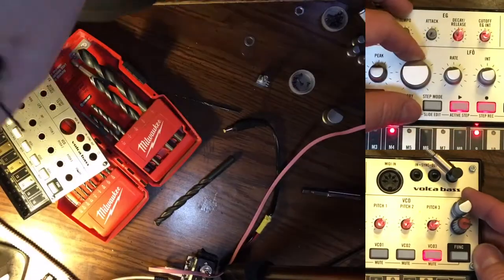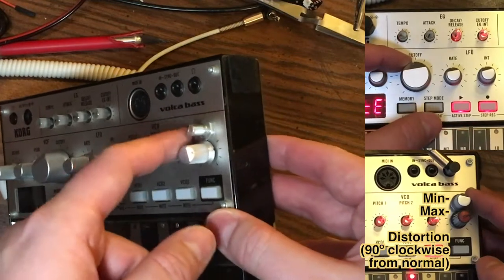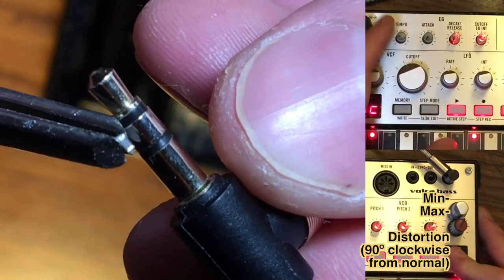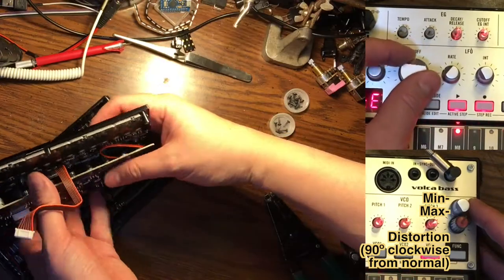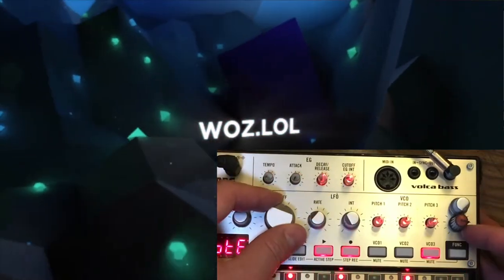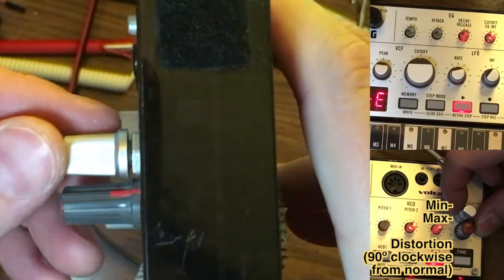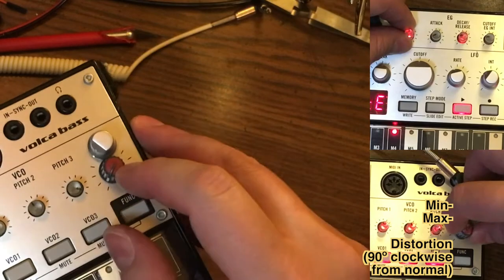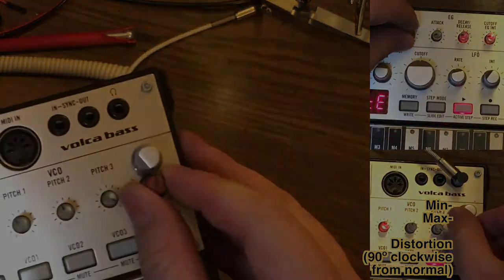Volca Bass Distortion Mod - How To Add an Overdrive Knob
This mod makes a lot of sense because the final amp stage is a mosfet style transistor, and these distort extra tube-like when overdriven, which is what we do with this knob.

You’ll see it was a bit trickier than the good old days with quite a bustling city of tiny SMD parts to tangle with going down in there. But if your are patient and get that little resistor hot and off of there, without so much force that you bump another part off too, then you’re golden.

Put fresh solder on the pads where the resistor was, make sure you got the pad hot enough to have the solder stick as a hill and not a ball. Tin the wires. Get in there and just melt them together. If it’s solid, you could see, I could lightly tug on it. This was with a lowest-price Amazon iron at about 70% power setting.

R164 is written on the board sideways just above it. The resistor itself is marked 103, meaning 10k. Your 5-10k audio pot goes in place of that resistor. With the knob facing you, the left lug would short to the center lug.

Thanks to Darren Glen who’s YouTube video taught me this mod.
Before you comment about the knobs touching, you must know, they touch only when the volume is turned nearly all the way down. This never happens.